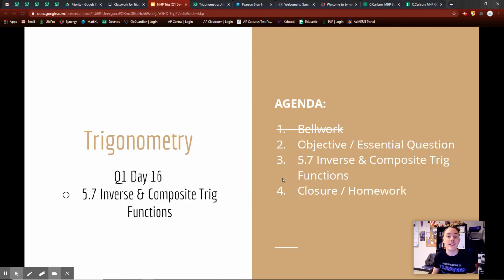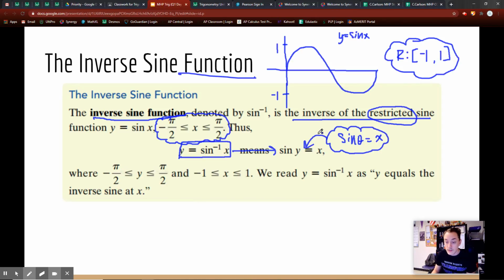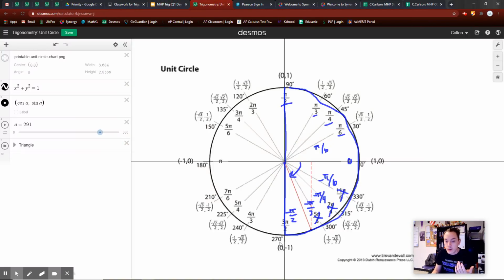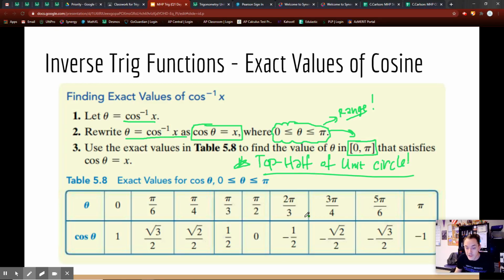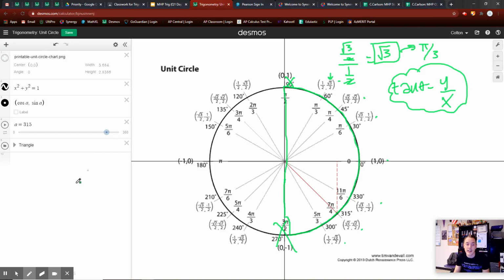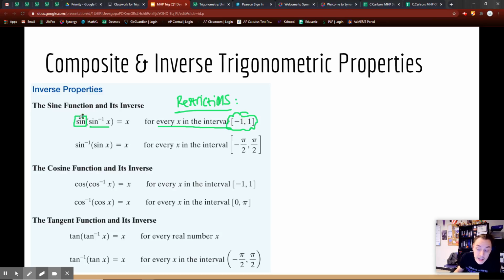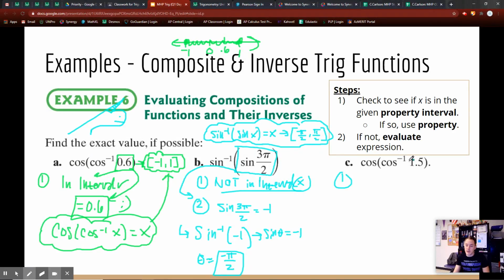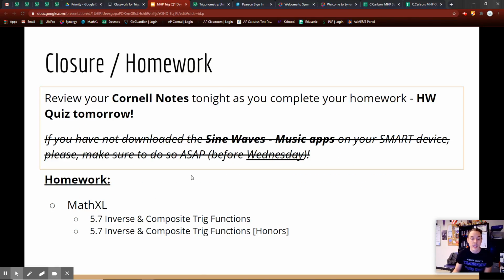MHP Trig (Q1 Day 16) - 5.7 Inverse & Comp Trig Functions